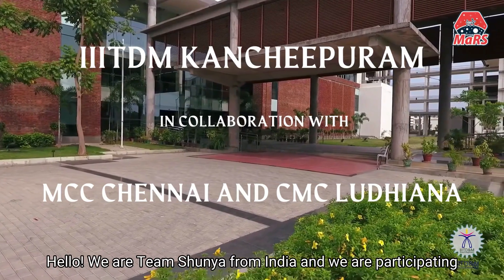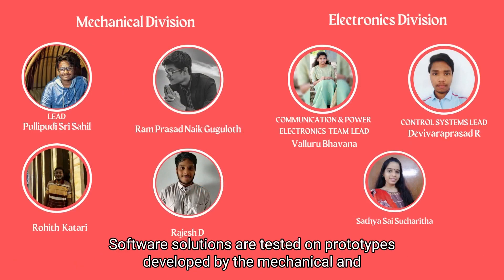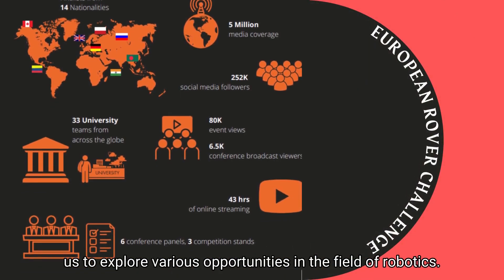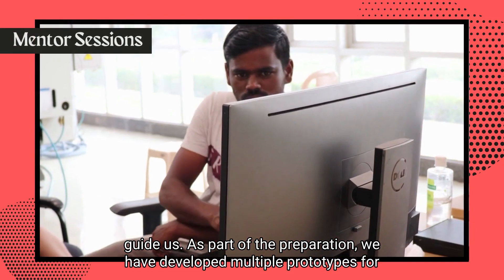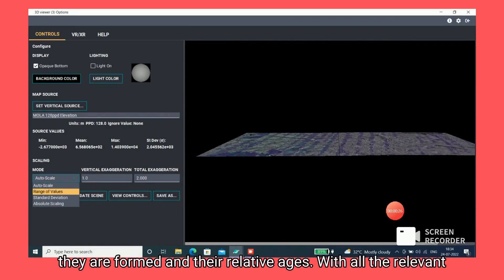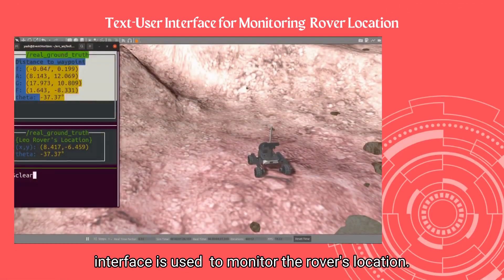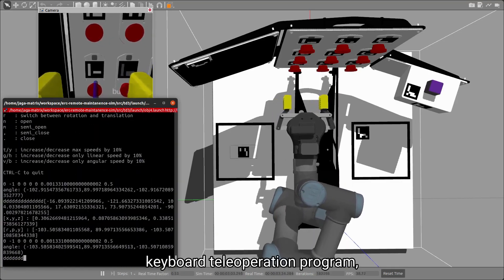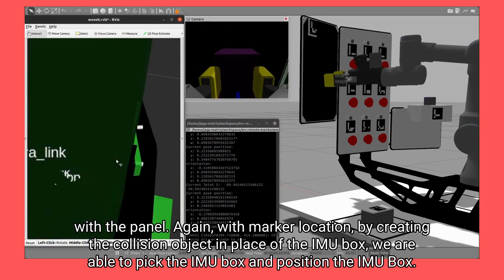Team Shunya | ERC 2022 Remote Edition | Video Material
Video Material submission for ERC-2022 Remote Challenge.